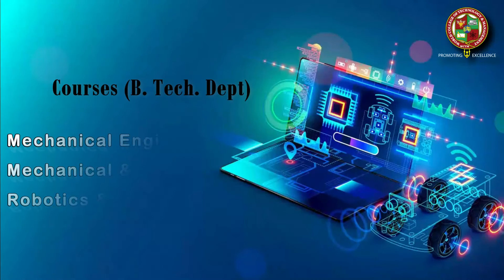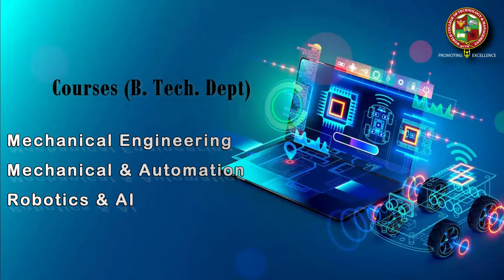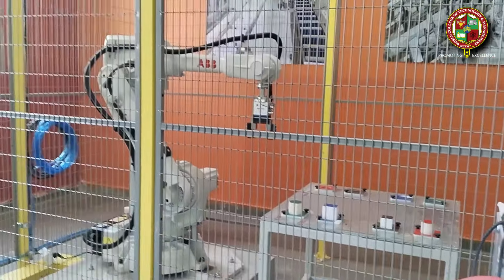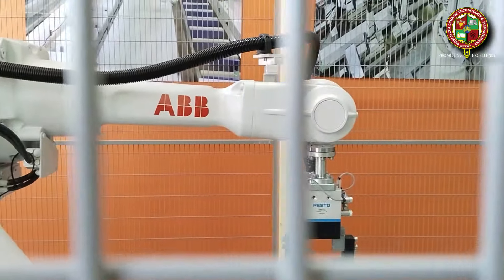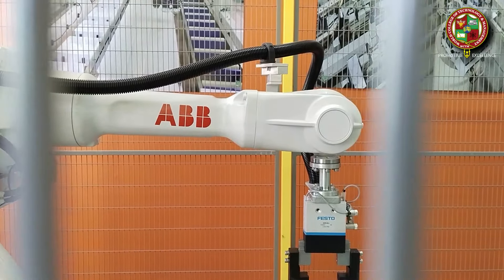BEST COLLEGE FOR MECHANICAL ENGINEERING IN DELHI/NCR || Dr. Rohit Aggarwal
WORLD COLLEGE || BEST COLLEGE IN DELHI/NCR
Selecting the best college for mechanical engineering depends on various factors such as location, specializations, research facilities, industry connections, faculty, and personal preferences. However, some institutions are renowned globally for their mechanical engineering programs. Here’s many reasons to choose World college of Technology and Management  for mechanical engineering.